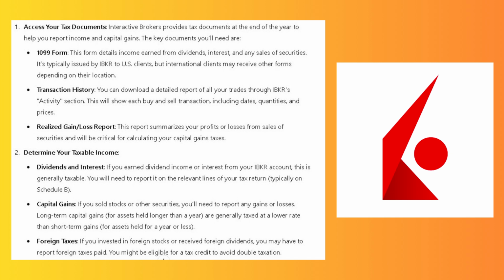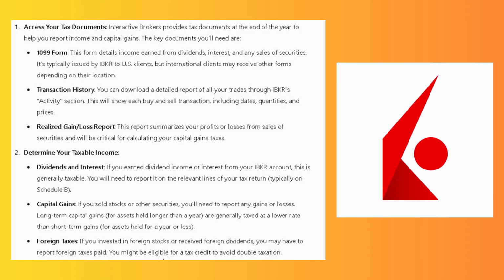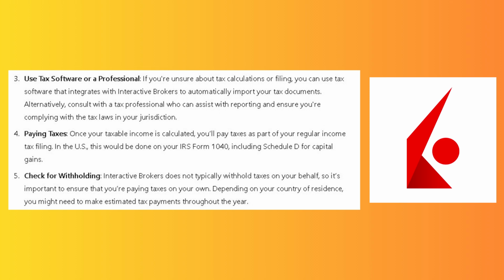How To Pay Tax Interactive Broker (Full Guide) 2025!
In this comprehensive guide I wills how you how to pay tax on interactive broker in 2025! Navigating taxes on your Interactive Brokers (IBKR) account can be complex, but this 2025 full guide will walk you through everything you need to know! Whether you're dealing with dividends, interest, capital gains, or foreign tax credits, we've got you covered. In this guide, you’ll learn how to access your year-end tax documents, understand key forms like the 1099 or transaction history reports, and determine what income or gains need to be reported on your tax return. We'll also discuss tips on calculating your capital gains, the tax implications of international investments, and how to use tax software or consult with a professional to simplify the process. Don't let tax season stress you out—follow our step-by-step instructions to make sure you're accurately filing and paying taxes on your IBKR investments in 2025!